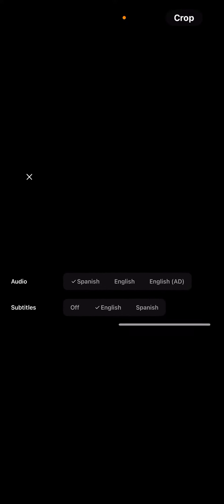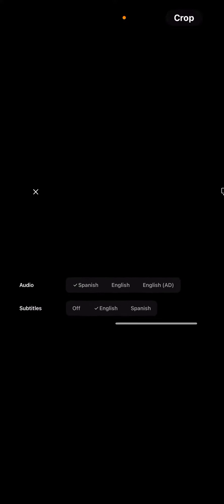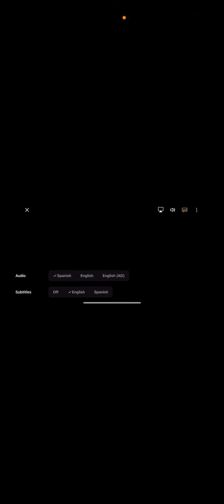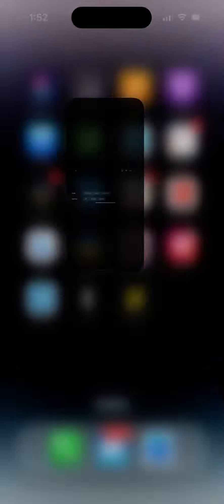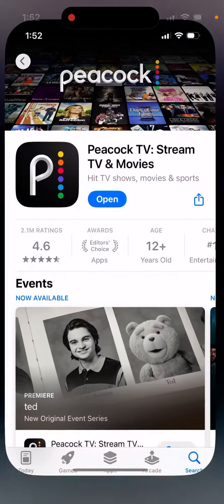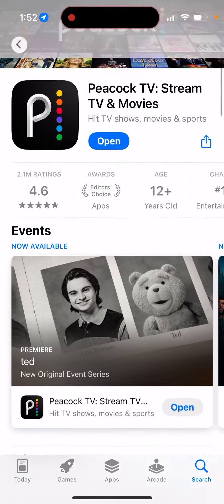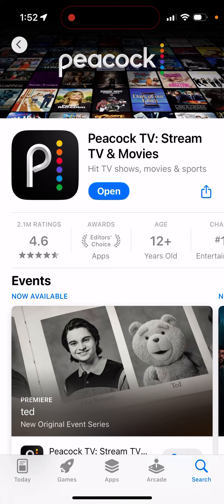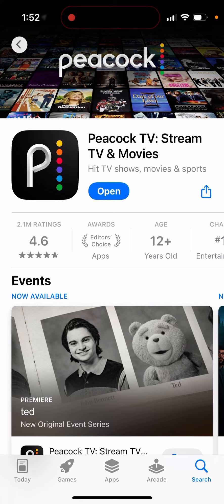How to change audio on Peacock?